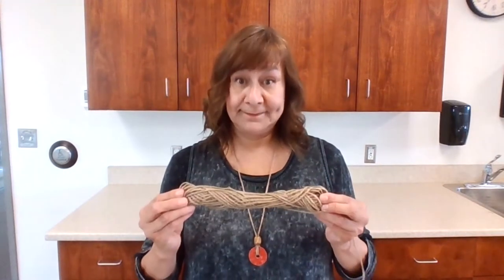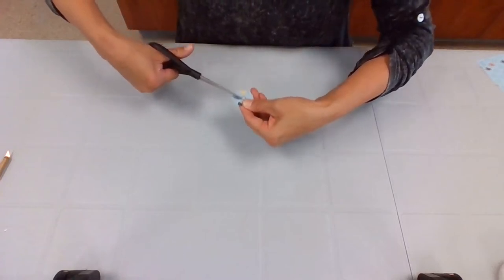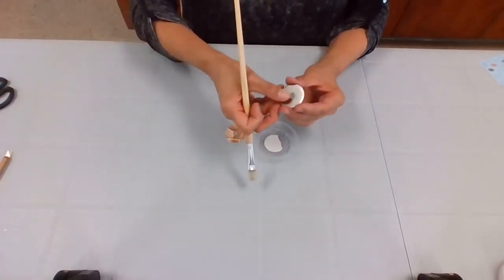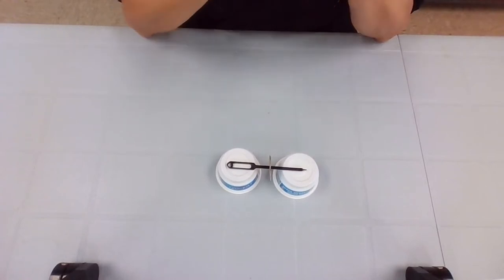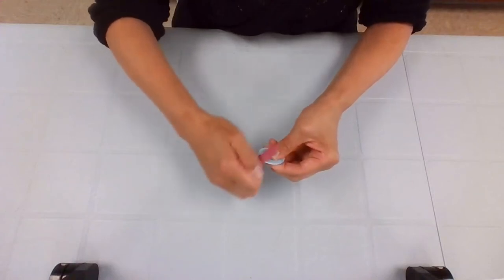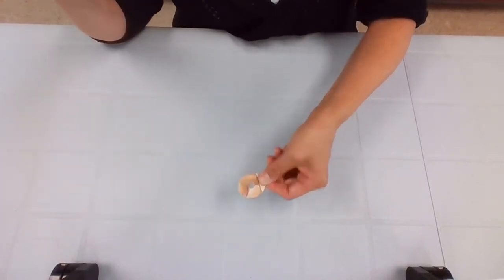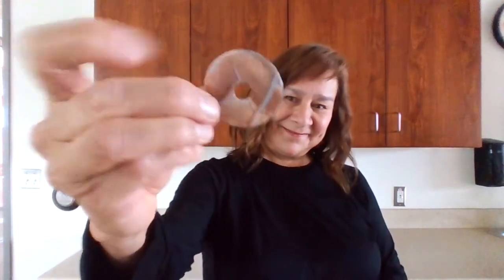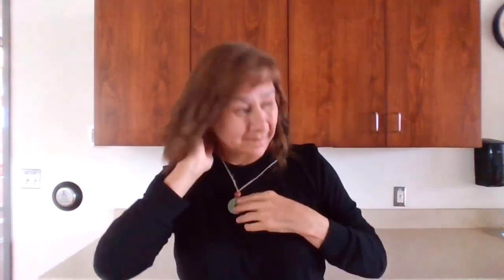DIY Washer Necklace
Sherry from our LaSalle branch will guide you through the steps of making these inexpensive yet beautiful washer necklaces!